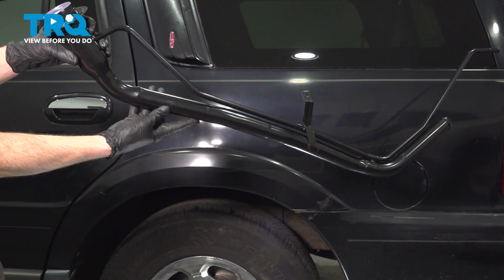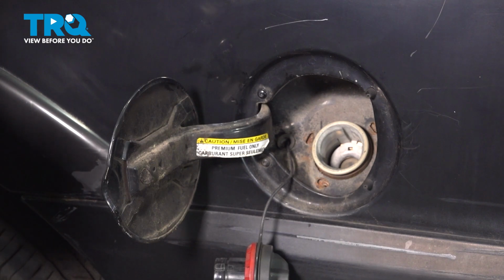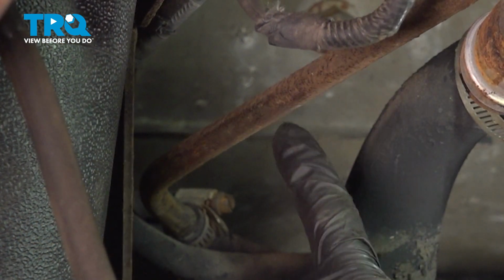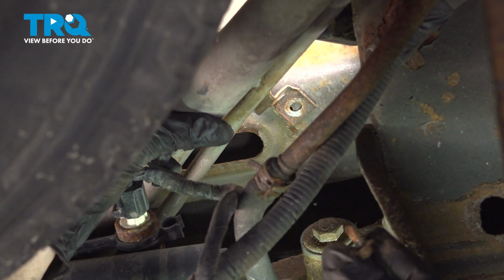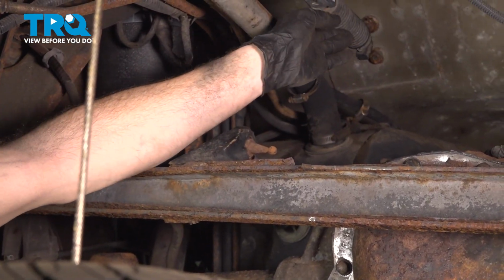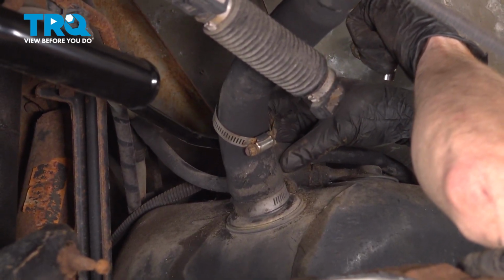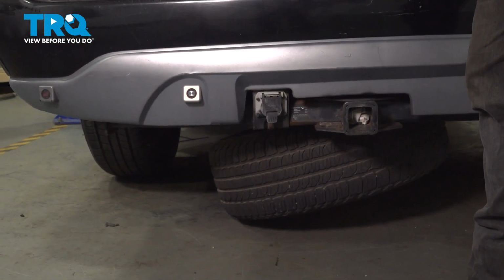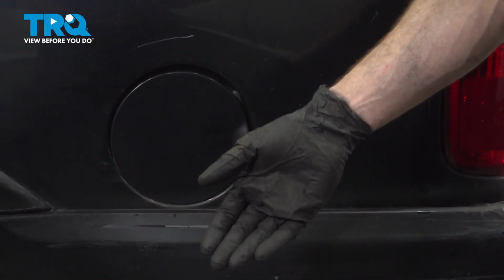How to Replace Fuel Tank Filler Neck 1998-2002 Lincoln Navigator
Shop TRQ on eBay
Fuel Tank Filler Neck
Shop TRQ on Amazon
Shop TRQ on Walmart
This video shows you how to install a fuel tank filler neck on your 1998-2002 Lincoln Navigator. A fuel tank filler neck connects the fuel tank to the spot on your vehicle where you insert the gas pump nozzle. If the filler neck has leaks or pinholes, you may lose fuel as you pump, or get EVAP system trouble codes.

This repair was done on a 2000 Lincoln Navigator Base 5.4L Sport Utility 4-Door 4WD Automatic and the process should be similar on the following vehicles:
1998 Lincoln Navigator
1999 Lincoln Navigator
2000 Lincoln Navigator
2001 Lincoln Navigator
2002 Lincoln Navigator

Tools you will need:
• 7mm Socket
• 8mm Socket
• Ratchet
• Socket Extensions
• Safety Glasses